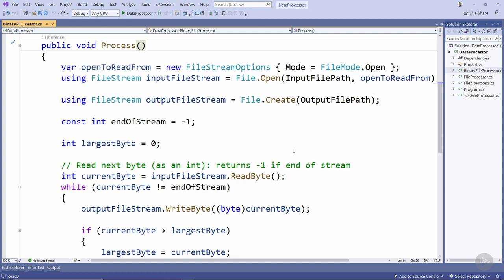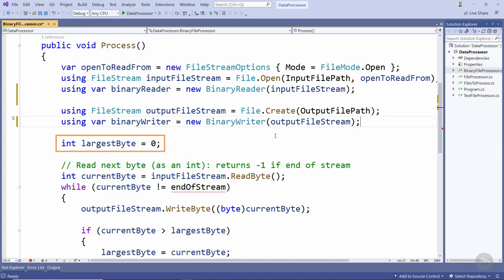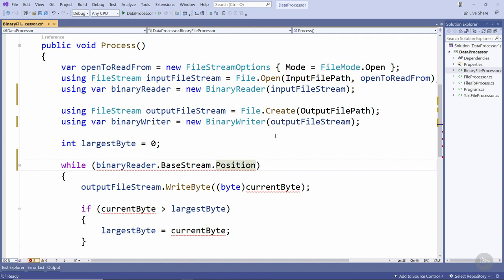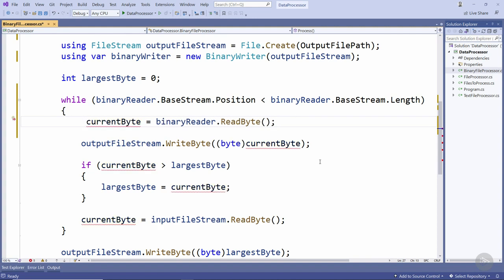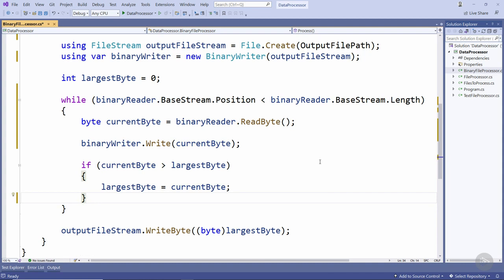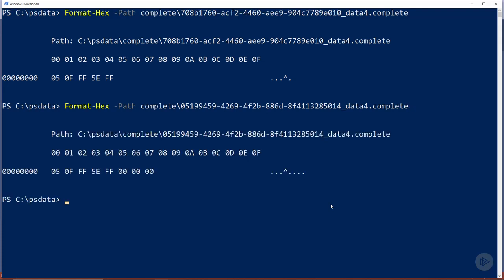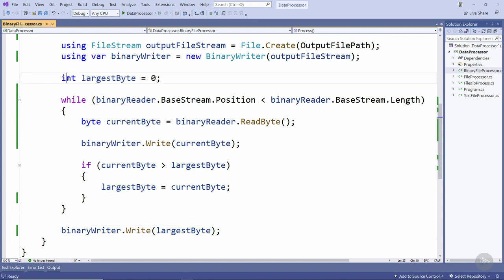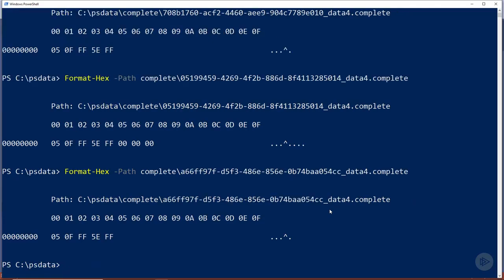5.10 Using BinaryReader and BinaryWriter